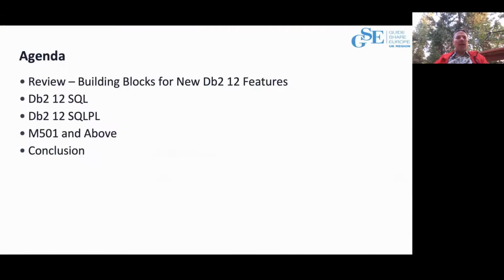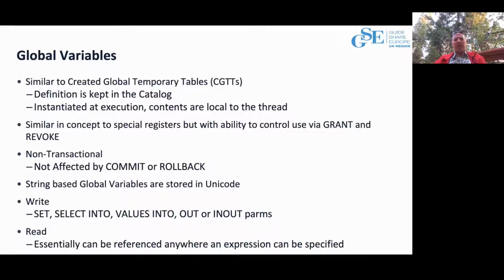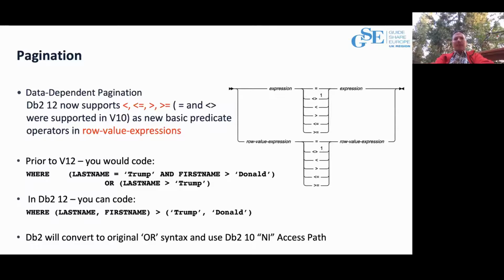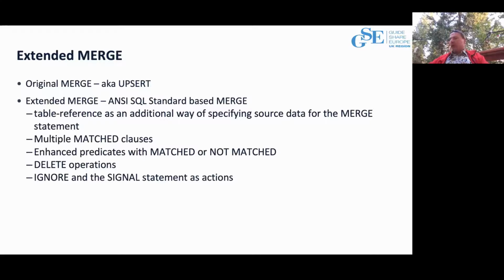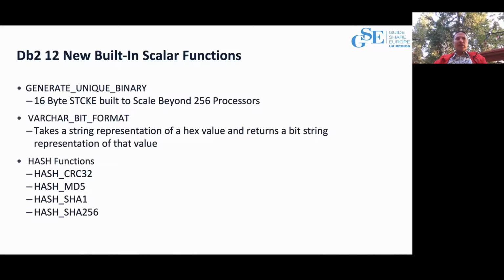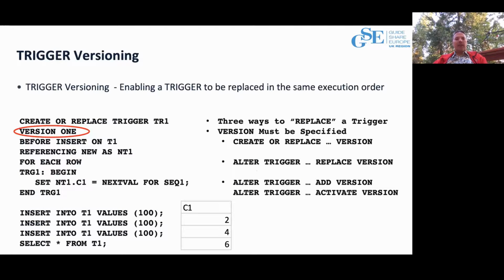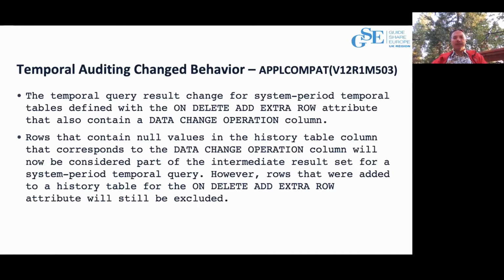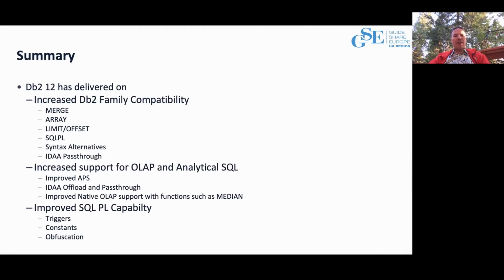6AP Db2 12 SQ_Including Function Levels 501_507